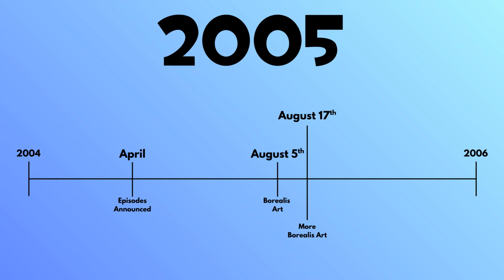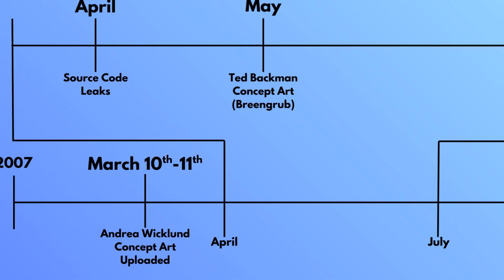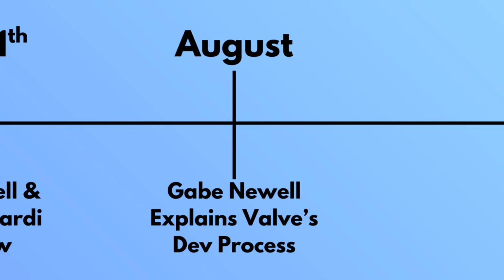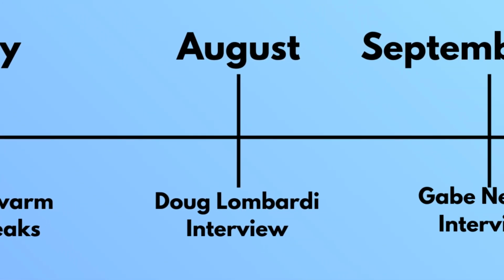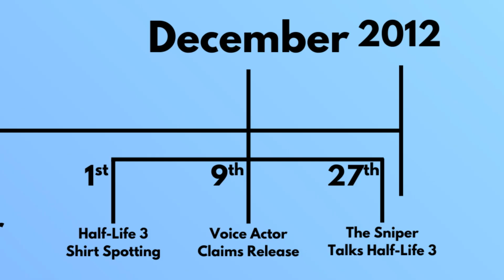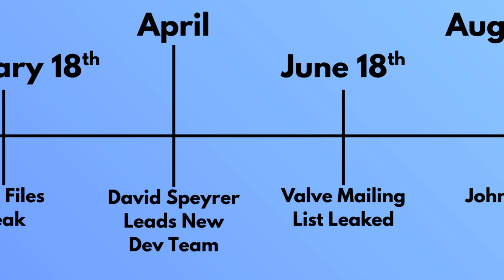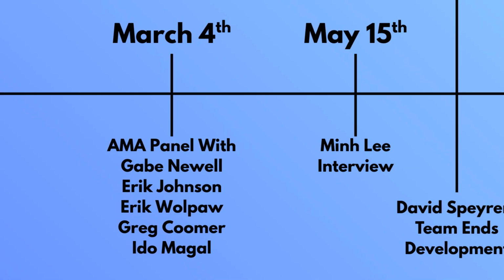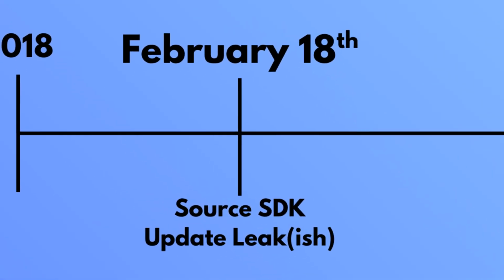Half-Life 3: A Light History (1999-2025)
Just a light history of the development of half-life 3. It is meant for those unfamiliar with the history of the game.

Sources